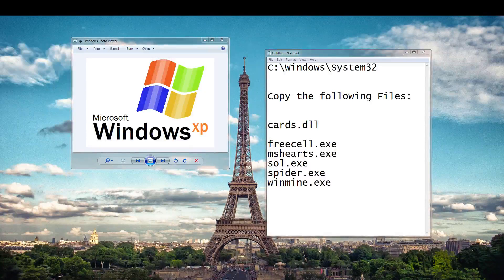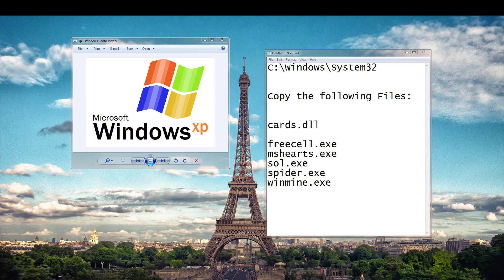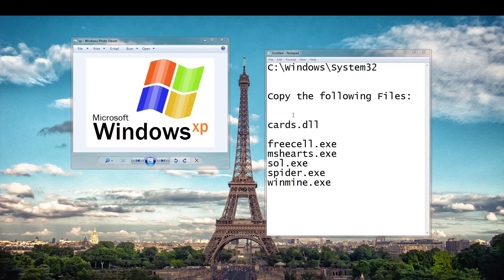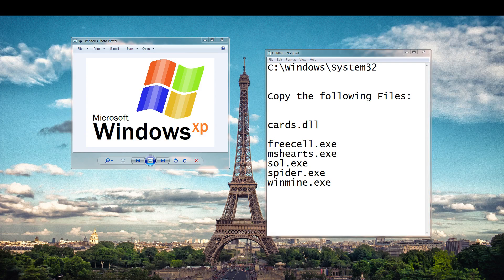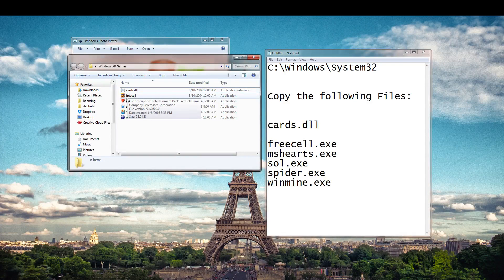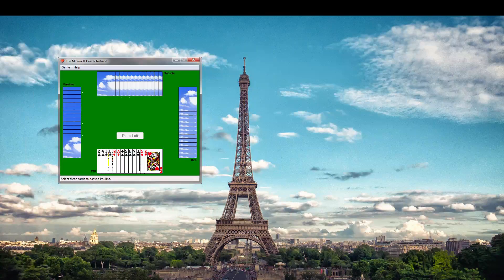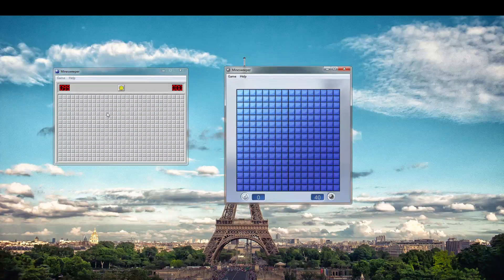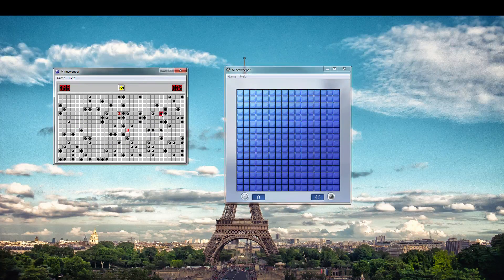Install and Play XP classic games on a Windows 7 computer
This tutorial will show you how to install all the XP classic games onto your windows 7 computer